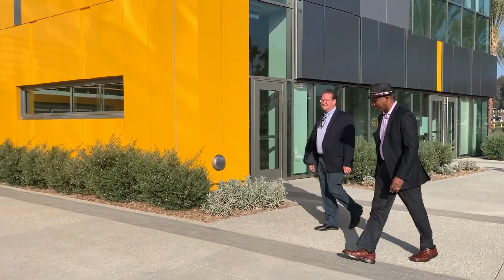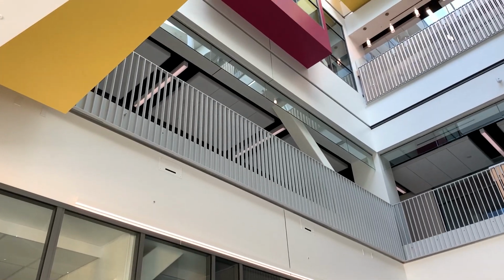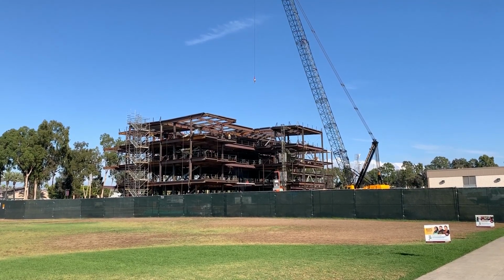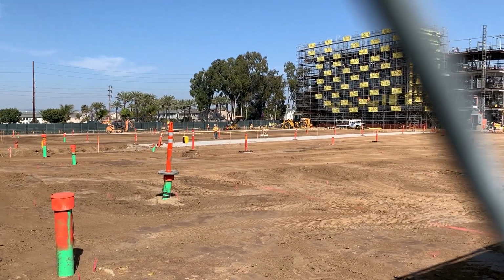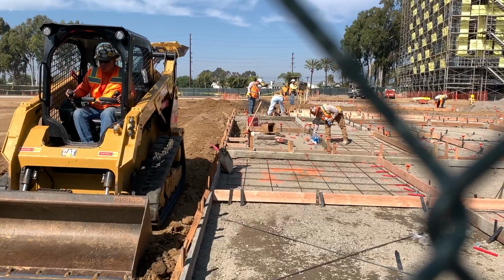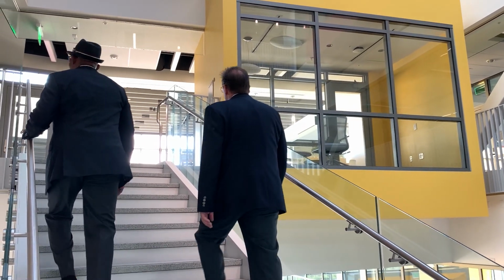Construction Project Management Certificate Program: Tom Jones Interview | CSUDH Continuing Ed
Jay Jefferson lead instructor for CSUDH Construction Project Management Certificate Program speaks with Tom Jones Project Executive from C.W. Driver about the multiple different buildings the company has built on the CSUDH campus over the past several years. Jones also shares his thoughts on the certificate program offered to those looking at a career in construction management.